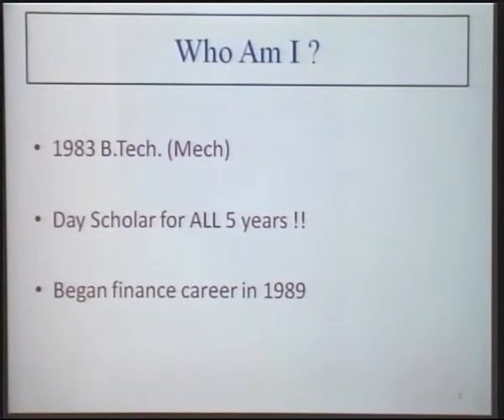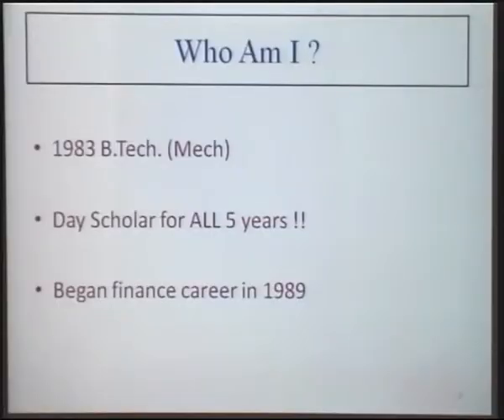Part I-Wall Street, Engineering & The Case for Greed by Kumar Doraiswami 1983-BTMT on 20-11-2012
Part I - Wall Street, Engineering & The Case for Greed by Shri. Kumar Doraiswami [1983/BT/ME], Managing Partner, Angle Light Partners LP on Nov 20, 2012 at 4 pm in IC & SR Auditorium.